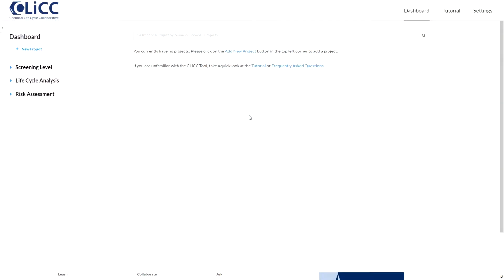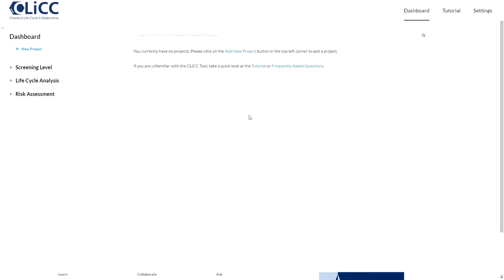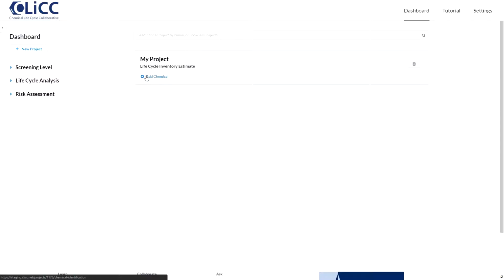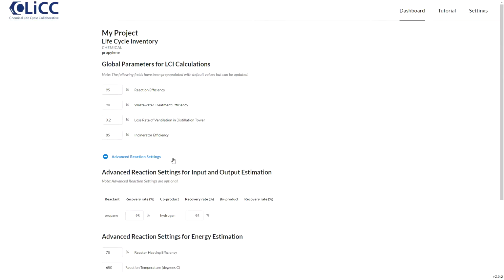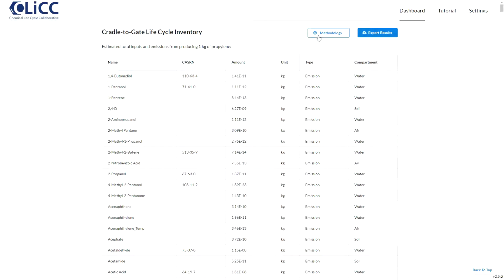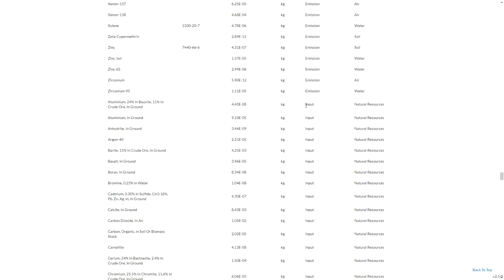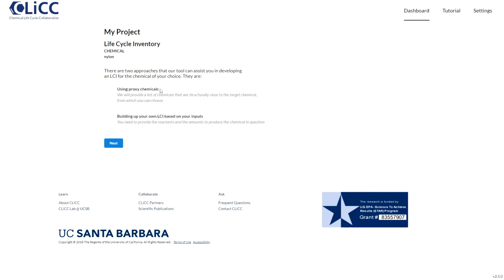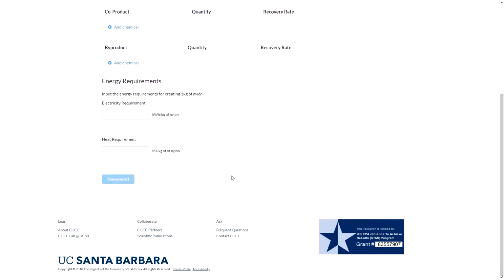Estimating Chemical Life Cycle Inventories with CLiCC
Step-by-step, how to do a chemical's Cradle-to-Gate Life Cycle Inventory Estimate with the Chemical Life Cycle Collaborative (CLiCC).